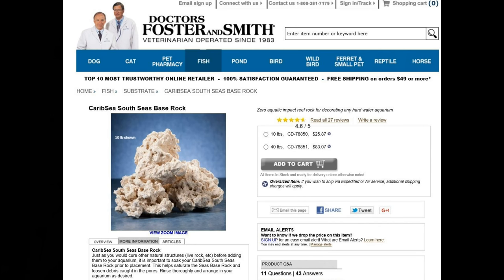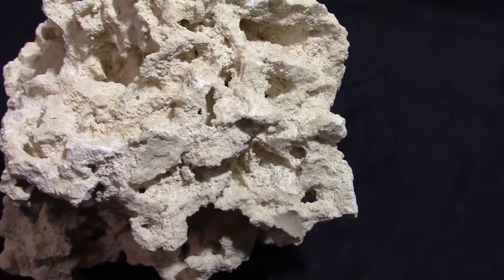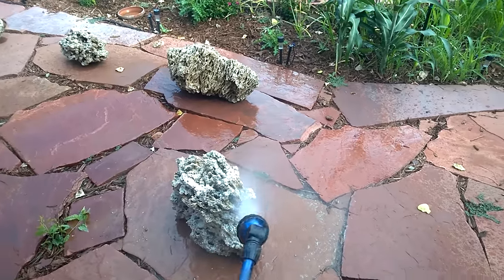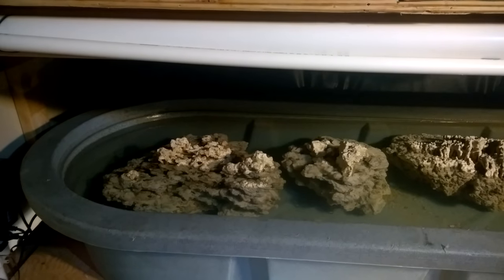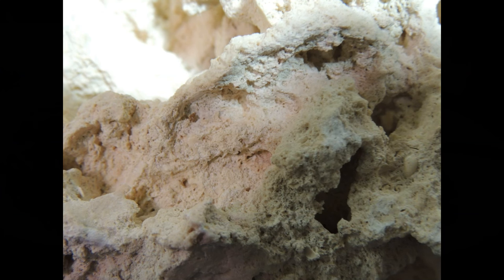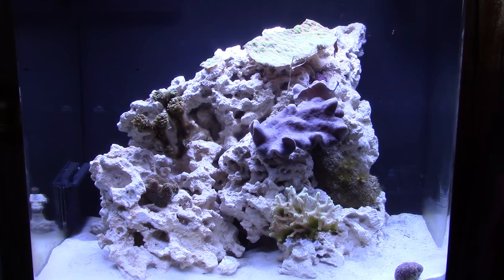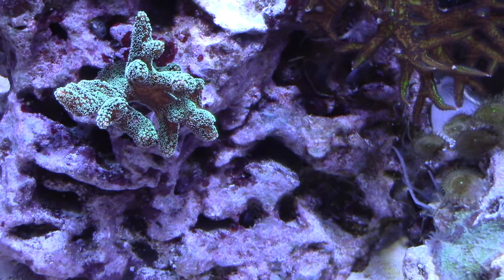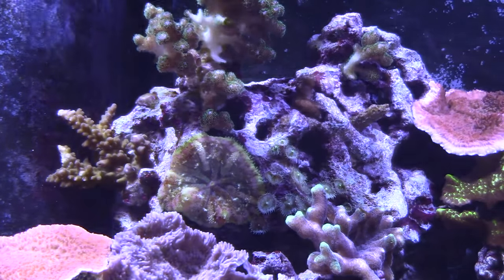My Favorite Cheap Dry Rock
In this episode I review a great low cost dry rock, the CaribSea South Seas Base Rock.